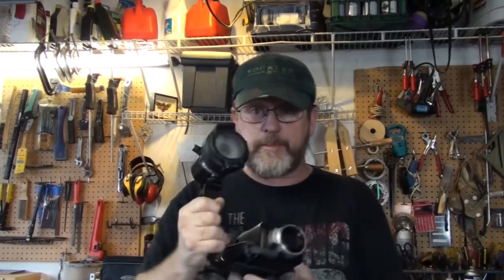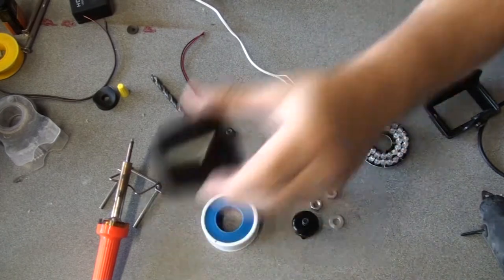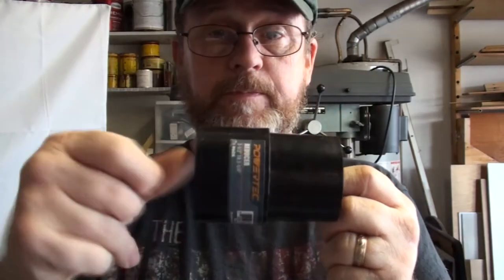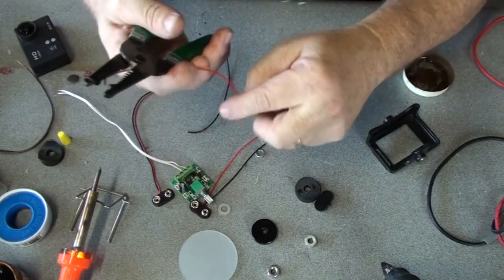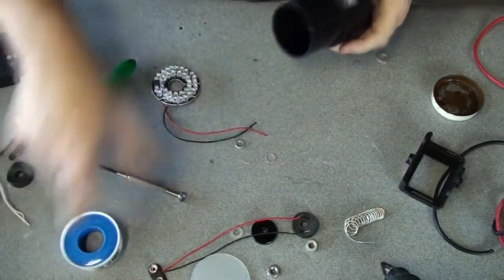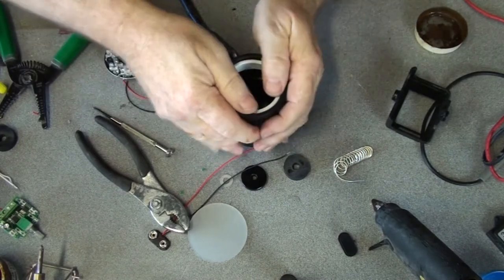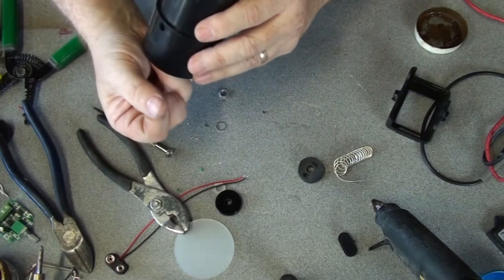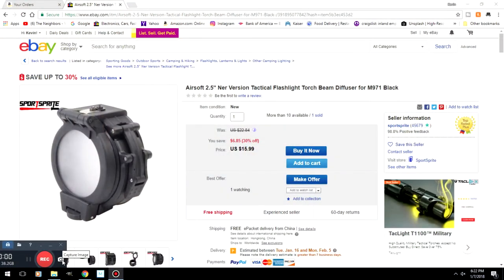HOW TO MAKE AN INFRARED LIGHT FOR GHOST HUNTING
In this video , I'll show how to make a professional quality Infra-red illumination  (night vision Light) that is dimmable for under $30. Under $45 if you install a diffuser  lens.  It uses 9 volt batteries so no problem with short power life.
Here is the part list:

POWERTEC 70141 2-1/2-Inch to 2-1/4-Inch Reducer

5pack 9v Battery Clips with bare leads by Corpco

uxcell® CCD CCTV Camera 5mm Red 36-LED Lamp 80 Degree IR Infrared Board

Mini DC Motor PWM Governor 1.8V 3V 6V 9V 12V Speed Switch Uultra-small LED Dimmer

5pack 9v Battery Clips with bare leads by Corpco

Airsoft 2.5" Ner Version Tactical Flashlight Torch Beam Diffuser for M971 Black

We do not make any profit from these investigations so any donations would be greatly appreciated! Thank you!

Instagram: Valerie: windiwands Kevin: 49drummers Megan: meganceciliacoyne